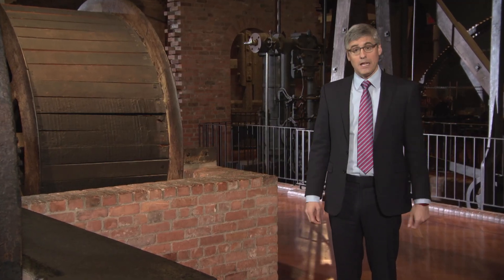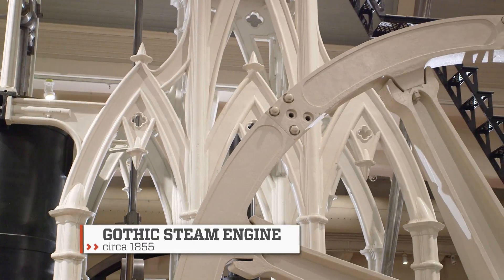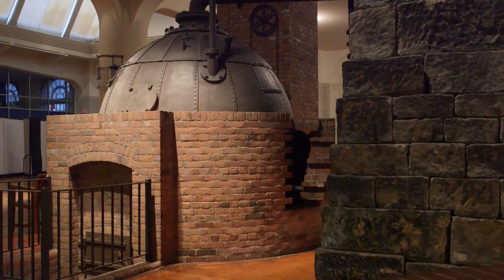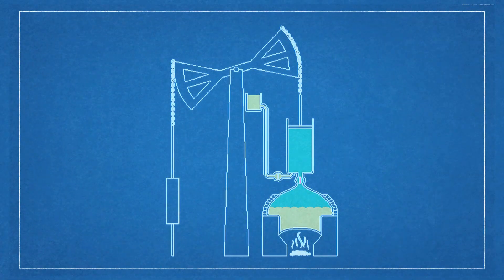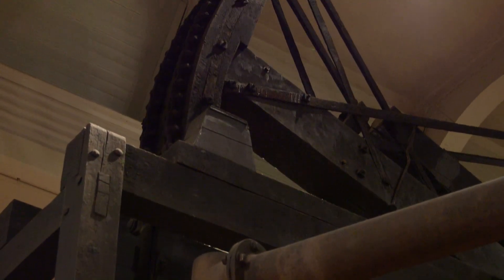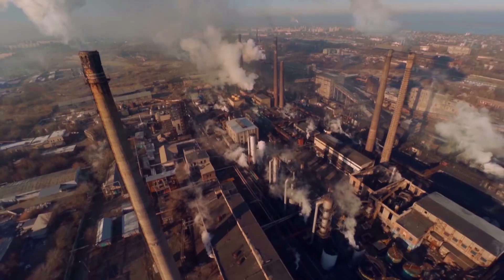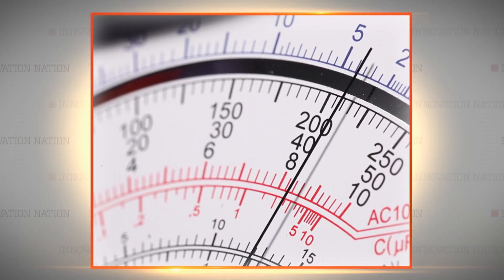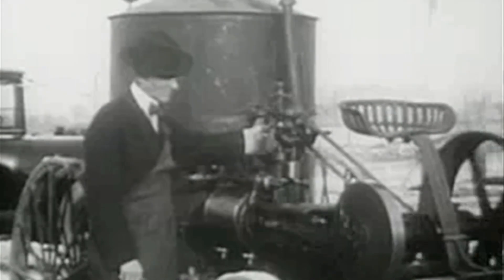History of Steam Engines | The Henry Ford’s Innovation Nation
In this segment from “The Henry Ford’s Innovation Nation” you’ll learn about steam engines.